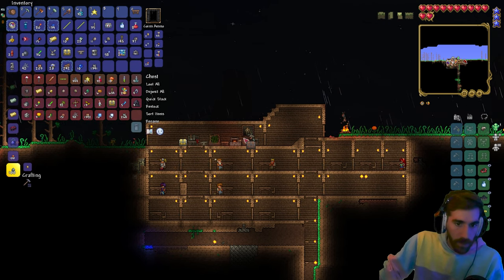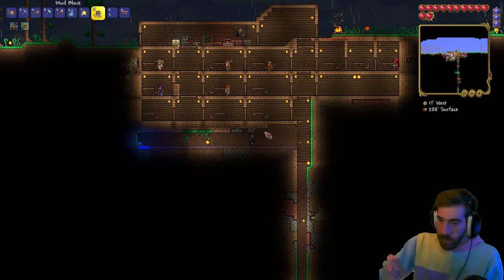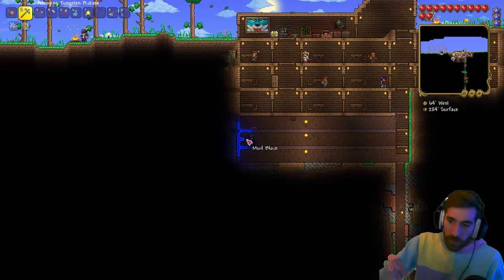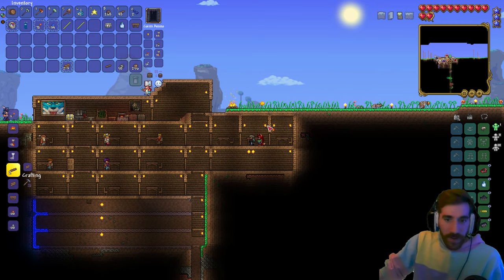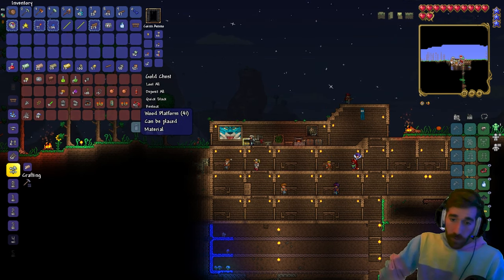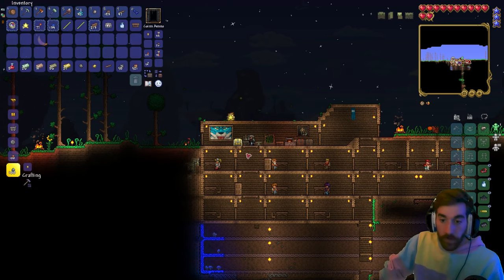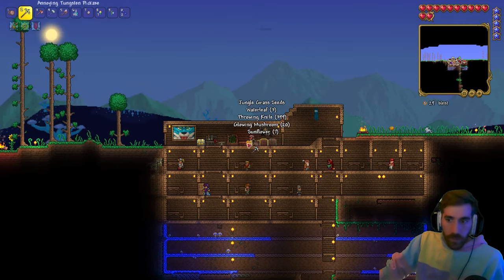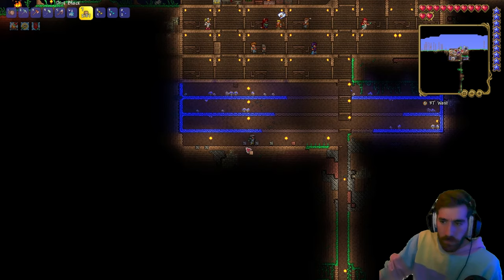Terraria - House Expansions!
Today I play Terraria. This game is near and dear to my heart as this is one of the main games I played with my friends in Highschool. I've spent many sleepless nights playing this game, and today I dive back into the world as we embark on this new journey together.